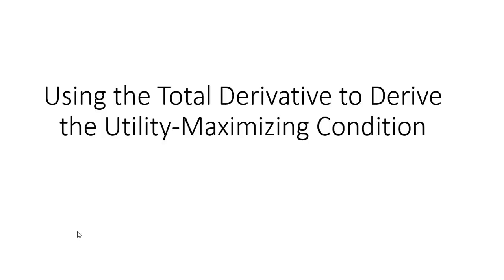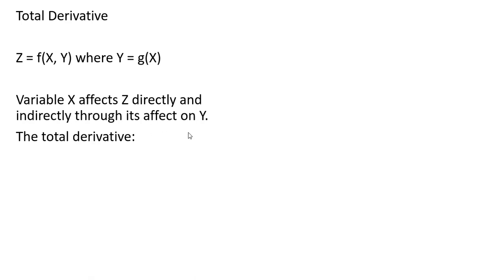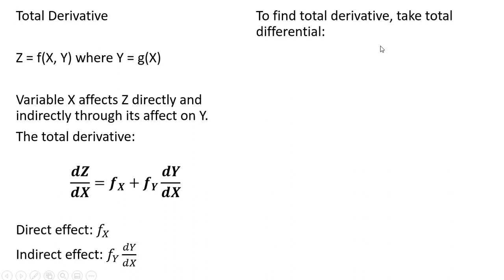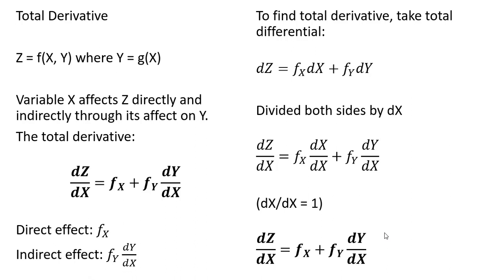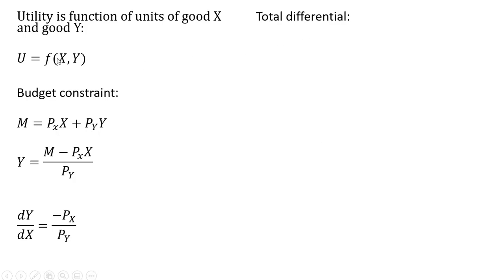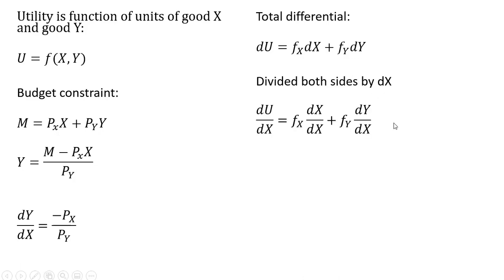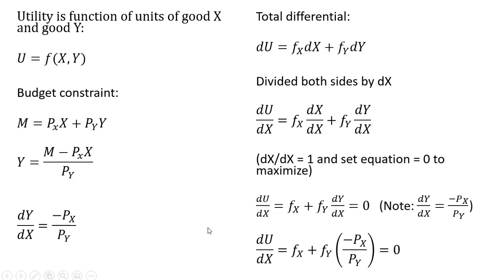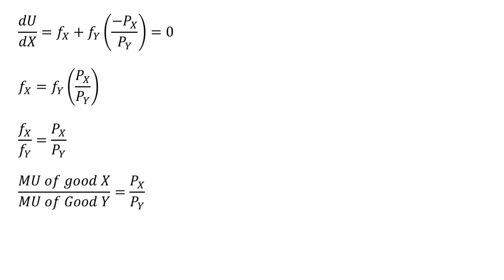Using the Total Derivative to Derive the Utility Maximizing Condition